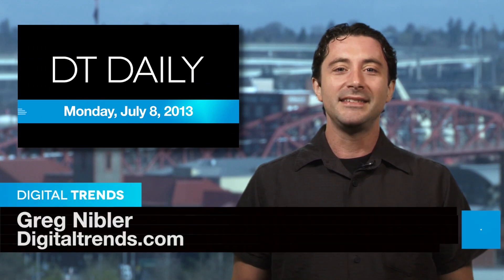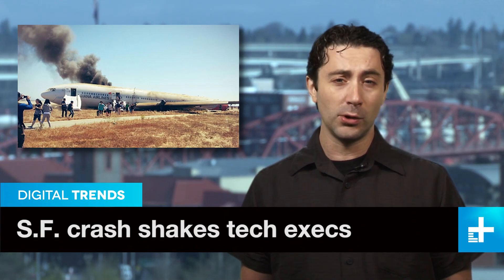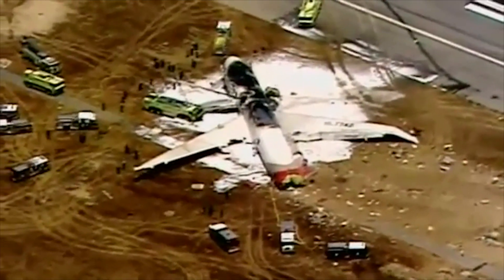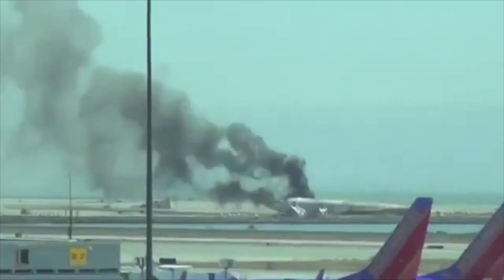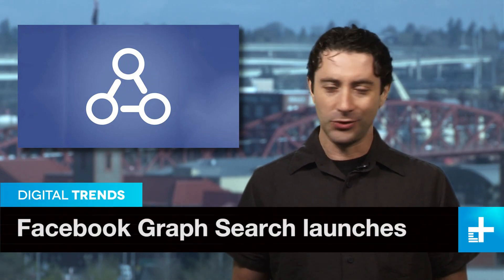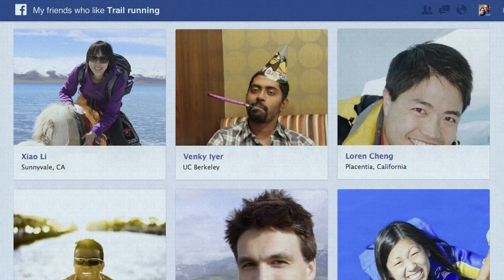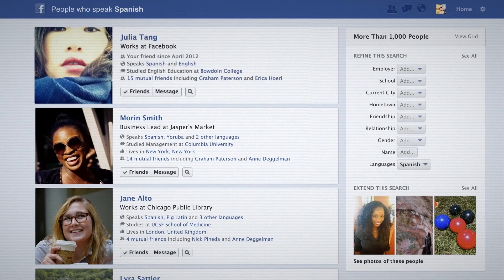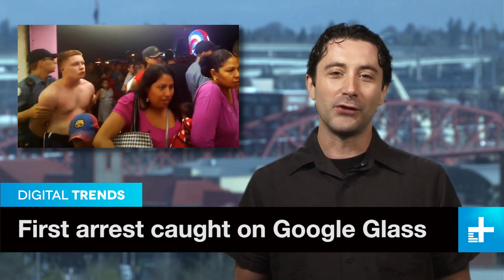DT Daily: S.F. crash shakes tech execs, Facebook graph search launches, First arrest on Google Glass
A plane crash in San Francisco rattles a pair of tech executives, Facebook rolls out its Graph Search feature to all U.S. users, and the internet gets its first arrest video caught on Google Glass.